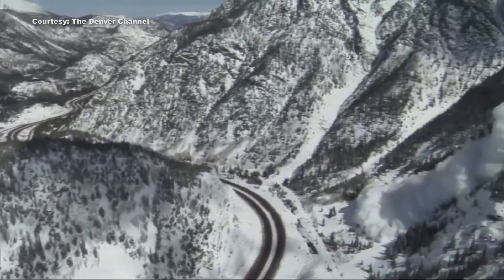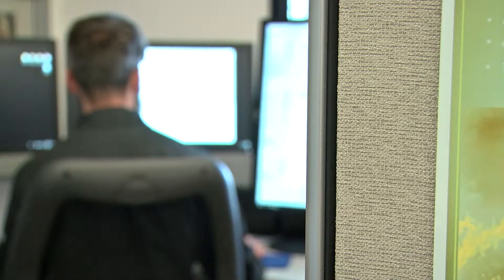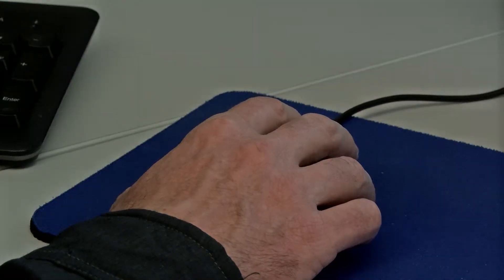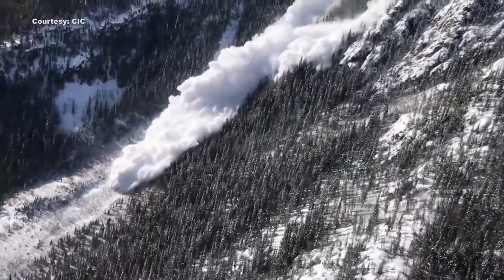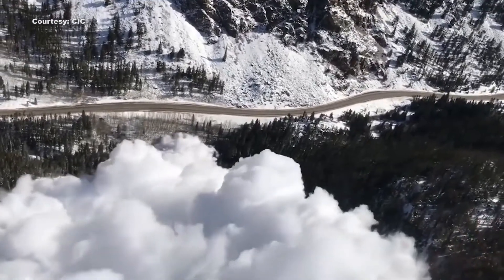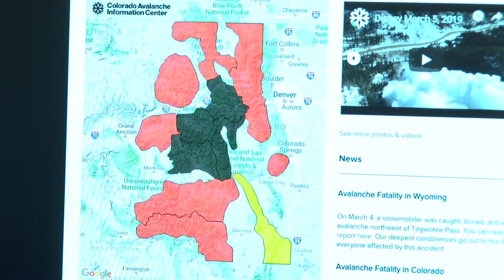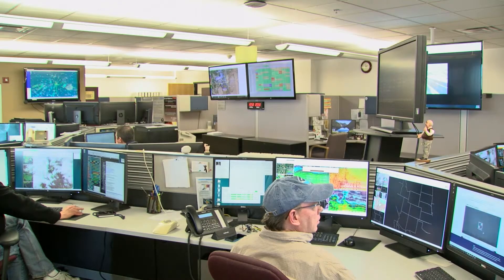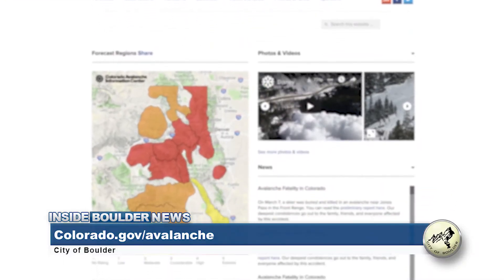Colorado Avalanche Information Center